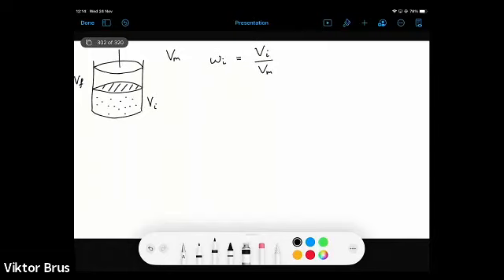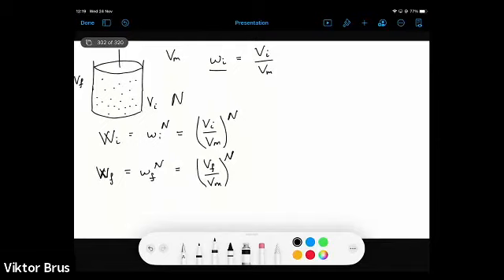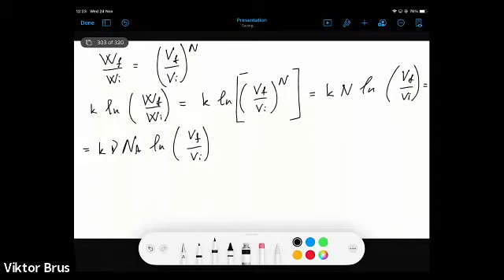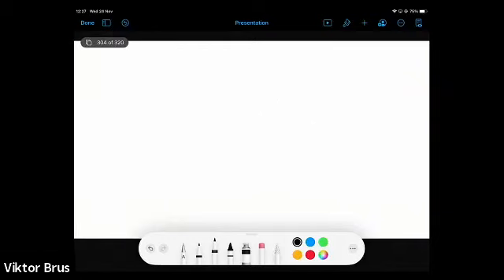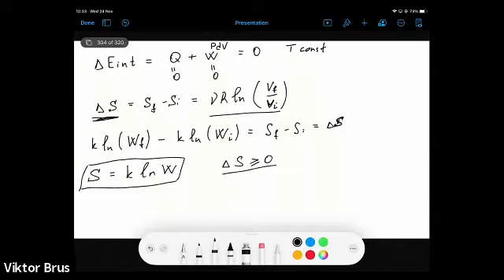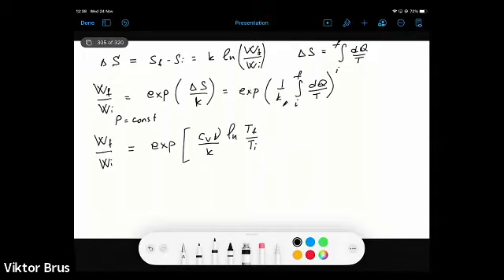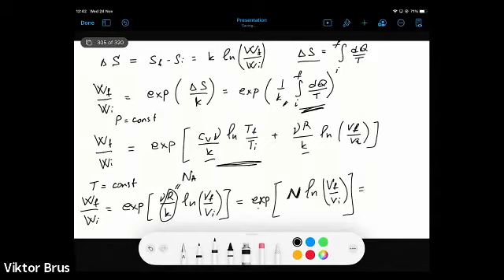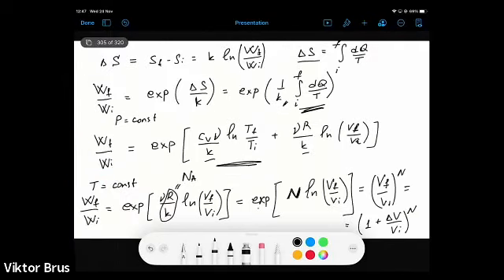Physics 1_3L_Online Lecture 38_Prof. Viktor Brus